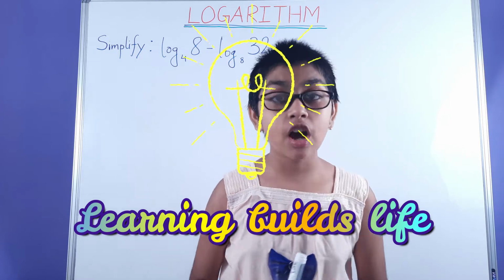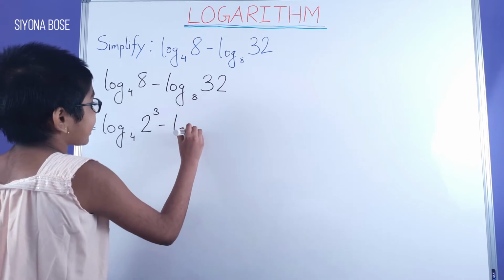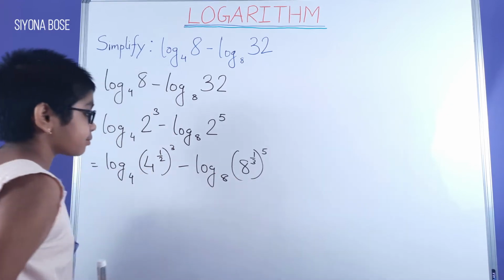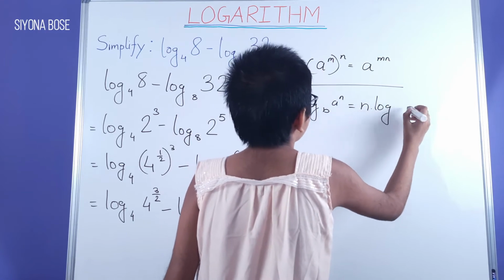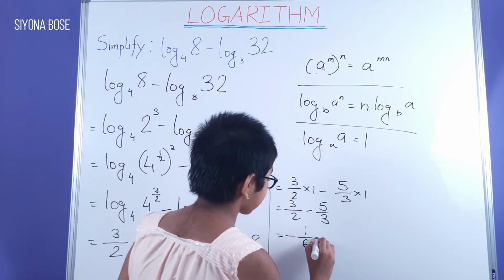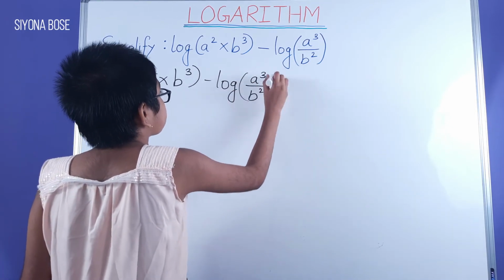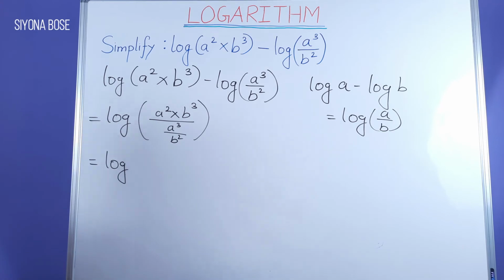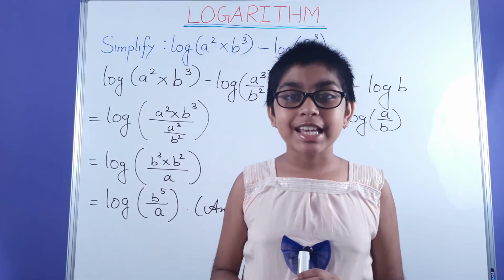Ep58 - How to use different logarithmic formulae to solve logarithm sums, Class 9 ICSE & CBSE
Discussion on Logarithm.

Key points of this video:
🔑 Math log Class 9 and 10
🔑 Class 9 basic knowledge on Logarithm

Summery: How to use different logarithmic formulae to solve logarithm sums, Class 9 ICSE & CBSE